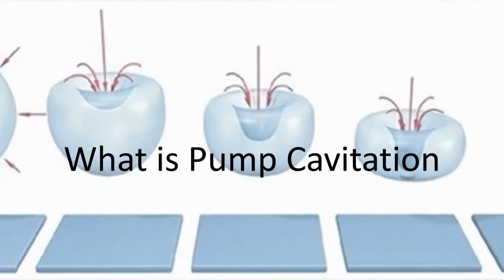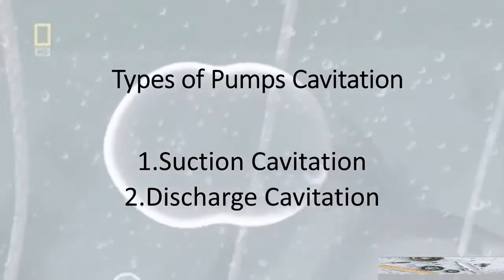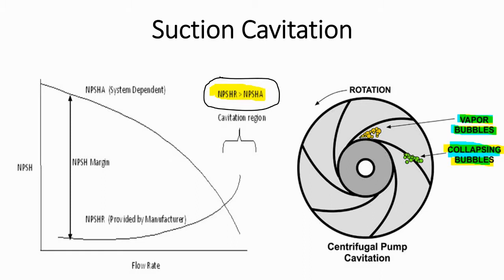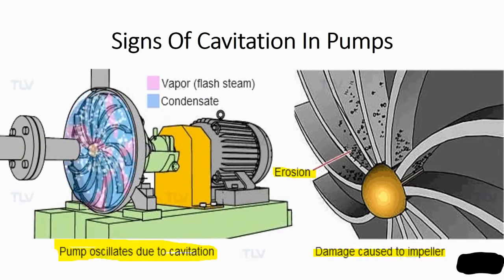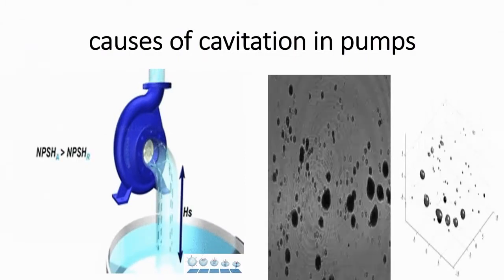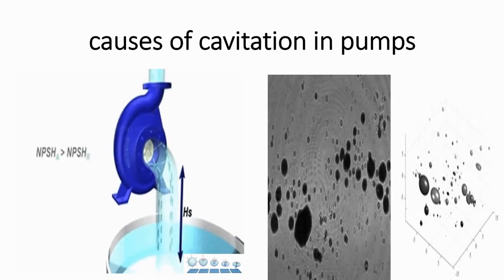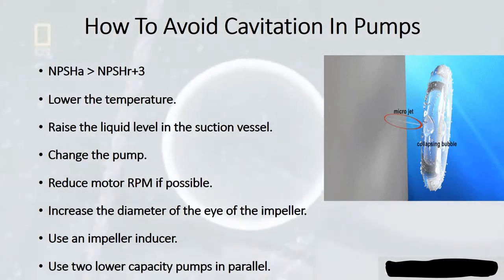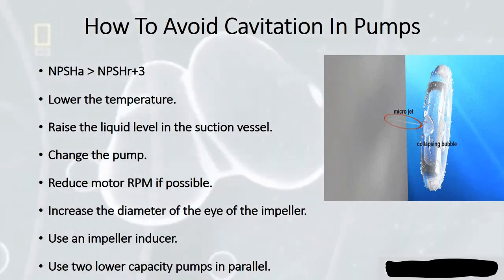Cause of Cavitations in Pumps | Affect of Cavitations on Pump's Impellers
cavitation is the formation of bubbles or cavities in liquid, developed in areas of relatively low pressure around an impeller. The imploding or collapsing of these bubbles trigger intense shockwaves inside the pump, causing significant damage to the impeller and/or the pump housing.

Cavitations in Pumps.
Hydraulic Engineering